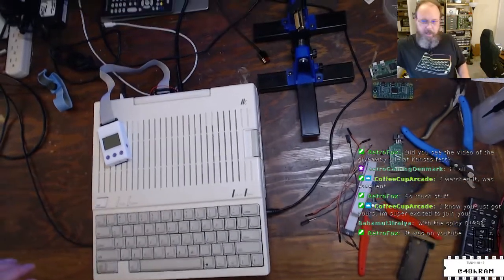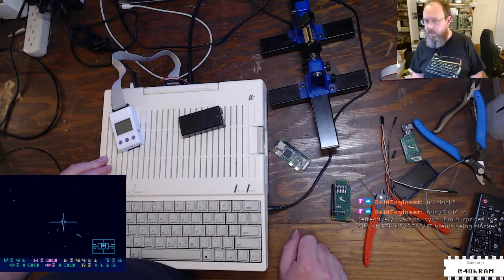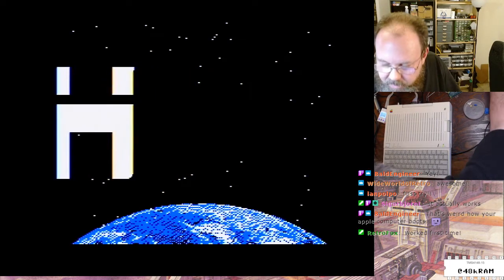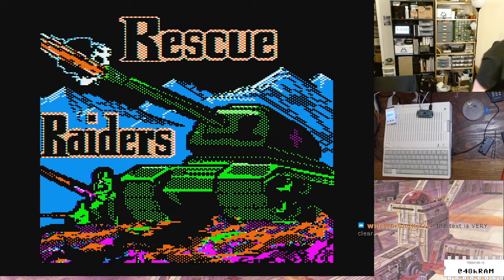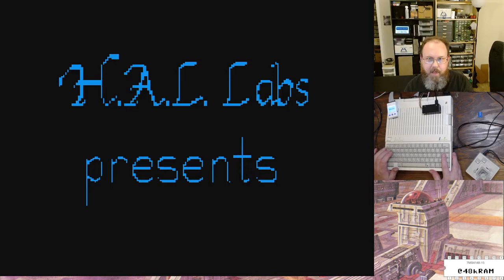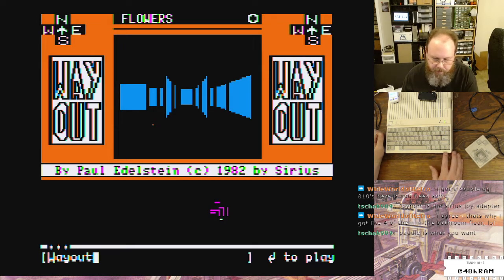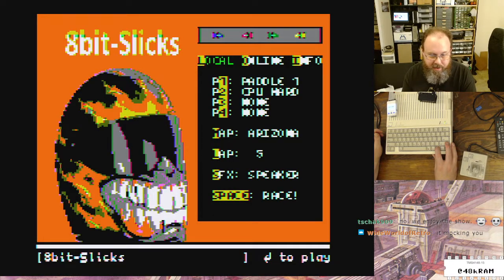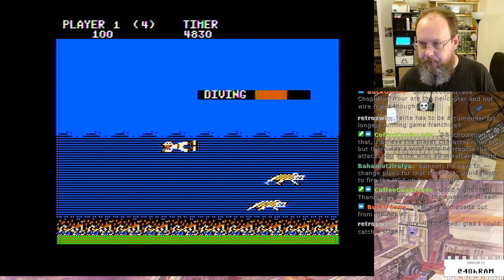Adventures and Fun with the Apple II - Streams by 48kRAM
It's Apple II time this week, as 48KRAM has some fun and plays some games!